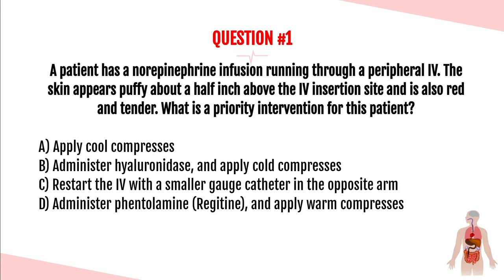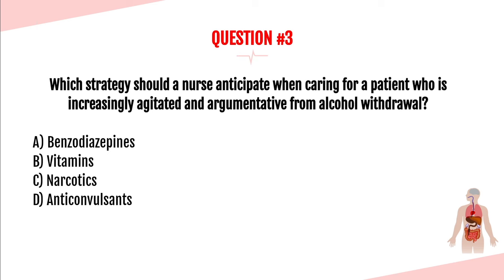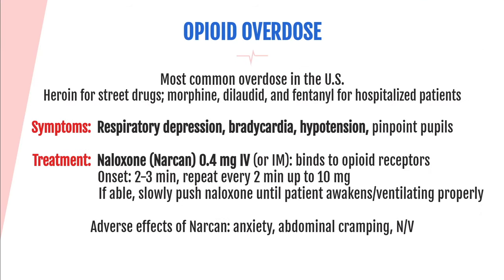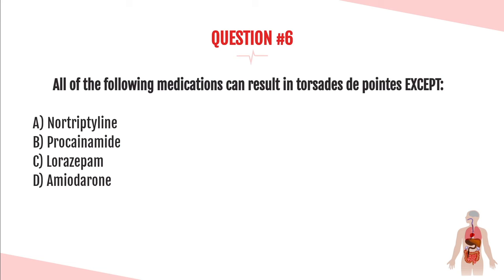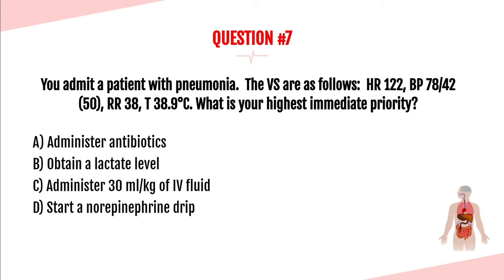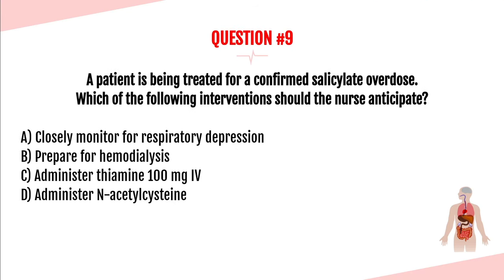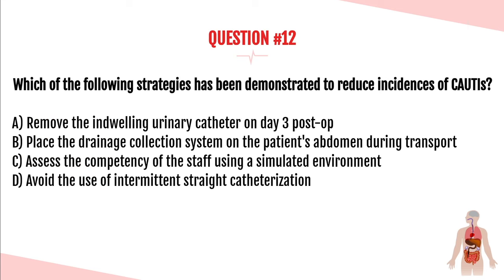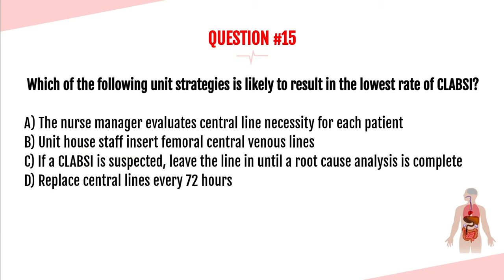MUST KNOW Multisystem CCRN Practice Questions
15 MUST KNOW MULTISYSTEM CCRN Practice Questions before you sit for your exam! This review video has questions, rationales, and helpful explanations of important multisystem CCRN topics.

Nurse Life Academy is a channel dedicated to providing easy-to-digest educational content to help you further your nursing knowledge and grow as a nurse or nursing student.

I am happy to help if you have any questions.

Remember, YOU CAN DO THIS! Good luck on your CCRN!

Timestamps
00:00 Introduction
00:32 Question 1
03:17 Question 2
05:07 Question 3
08:09 Question 4
11:41 Question 5
15:09 Question 6
17:50 Question 7
21:09 Question 8
22:50 Question 9
23:46  Question 10
26:30 Question 11
29:22 Question 12
32:04 Question 13
32:55 Question 14
34:18 Question 15
36:35 BONUS QUESTION